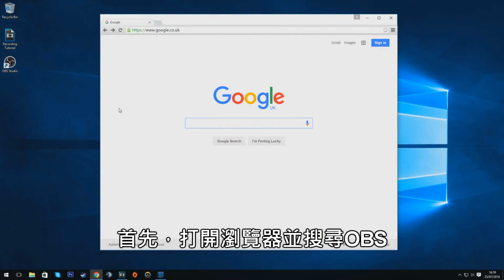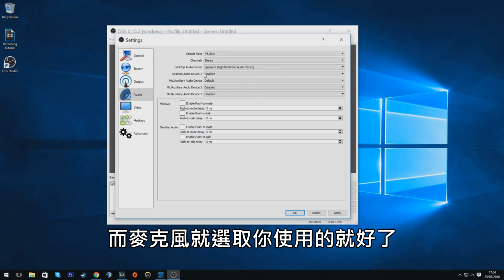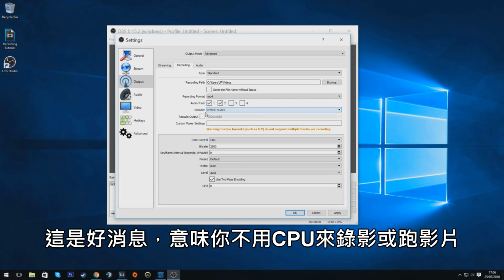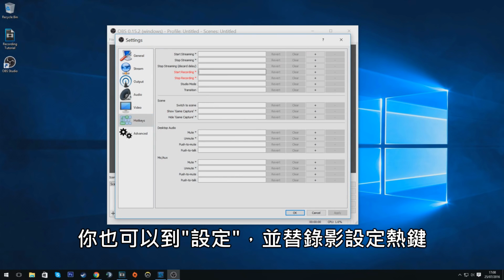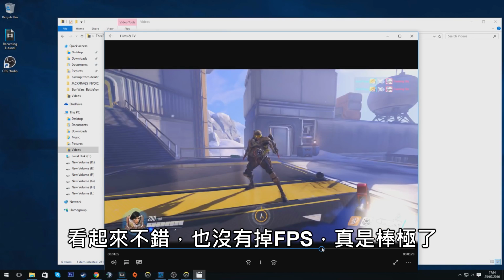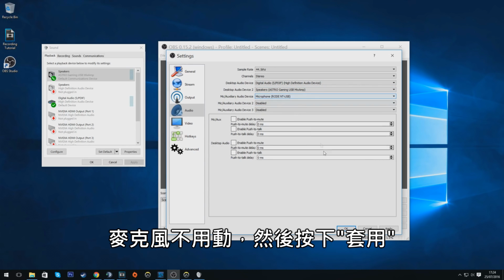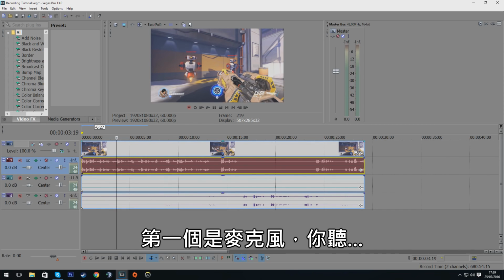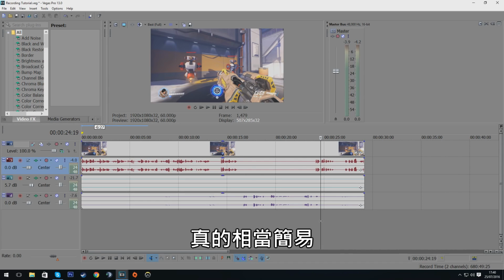如何免費錄製PC電玩 不吃效能+多重音軌 - Jackfrags[中文字幕]